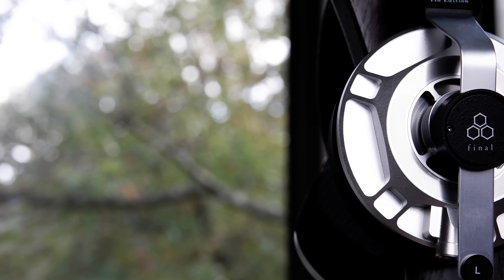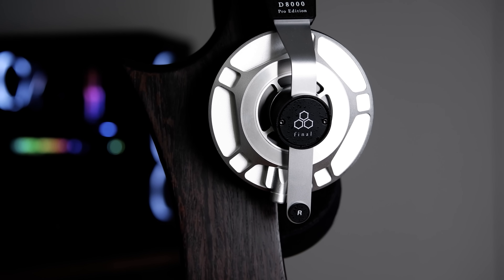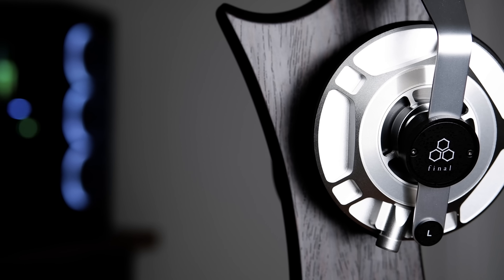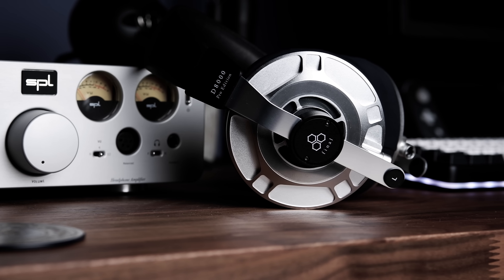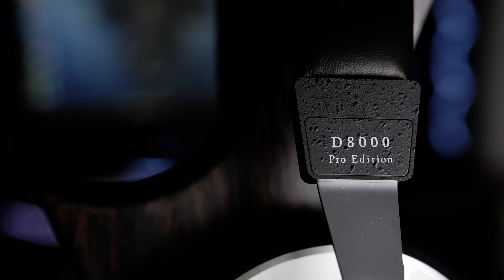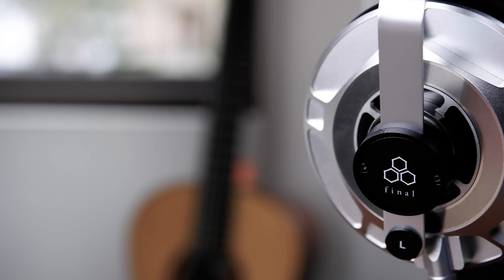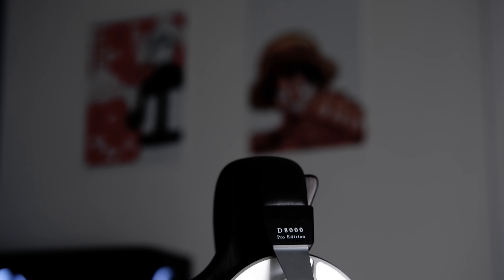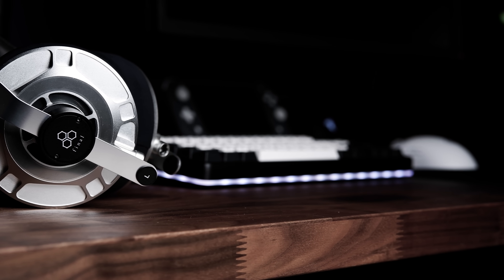Final Audio D8000 Pro Review - A different kind of planar